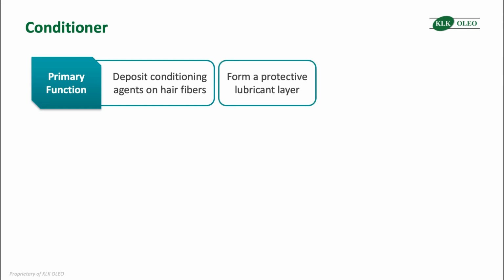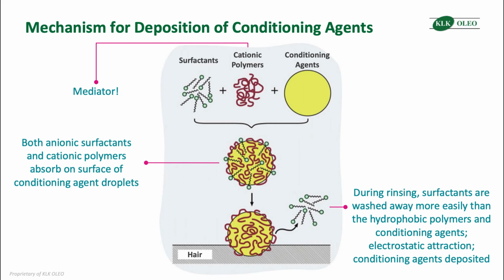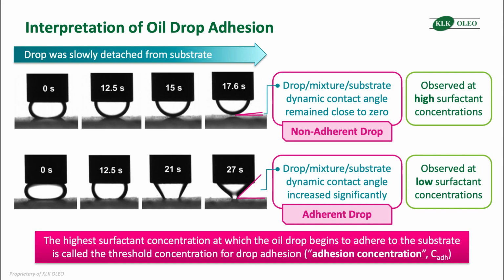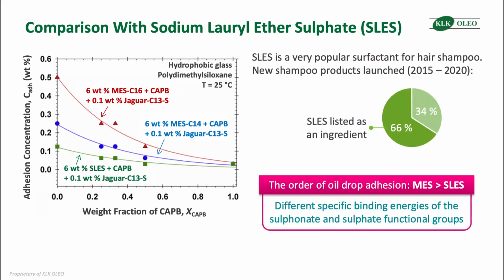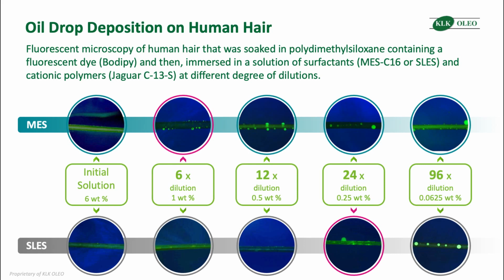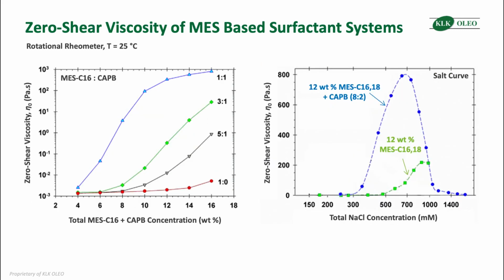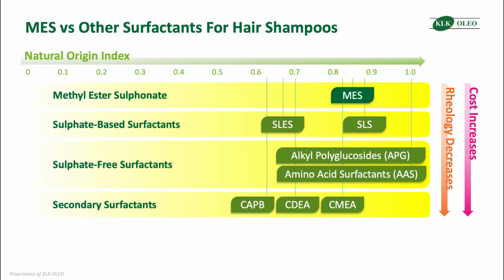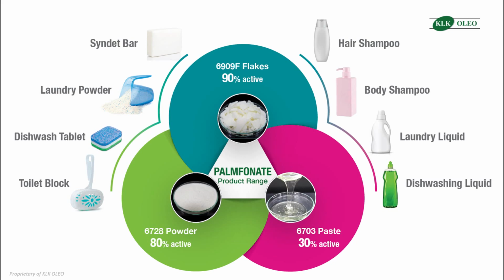Oil drop deposition and rheology of methyl ester sulphonate based surfactant systems in relation to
'Oil drop deposition and rheology of methyl ester sulphonate based surfactant systems in relation to hair shampoo application' was originally published as an ePoster at the 2021 AOCS Annual Meeting & Expo. Emily H P Tan, PhD., will present this research live and take questions from the audience during this special edition AOCS annual meeting webinar.

Description: Methyl ester sulphonate (MES) based surfactant systems provide easier deposition of conditioning agents compared to sodium lauryl ether sulphate (SLES), a popular surfactant in hair shampoo. Higher deposition means that less conditioning agents will be washed away during rinsing; thus, decreasing raw material cost as well as potentially improving lathering and product stability. Meanwhile, rheological profiling can assist in predicting consumer sensory evaluation and flow behavior during manufacturing.

Presenting Author:
Emily H P. Tan, PhD
Head of Applied Research
KL-Kepong Oleomas Sdn Bhd, KLK OLEO